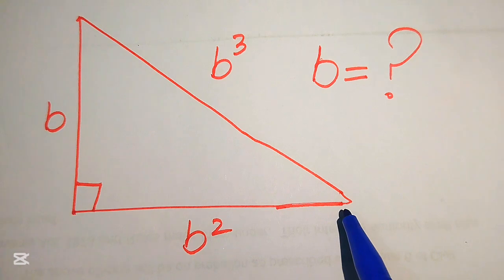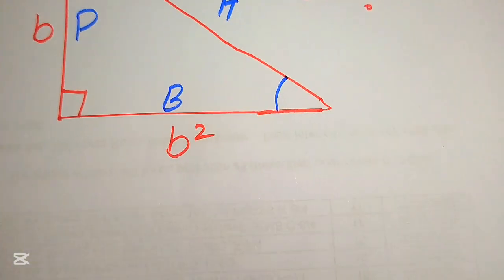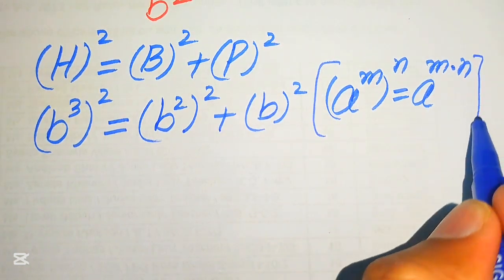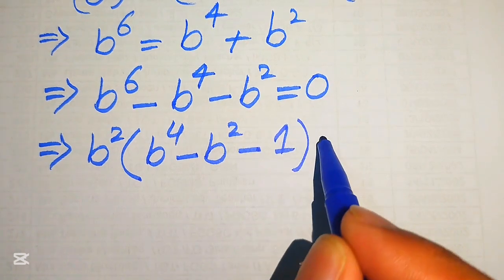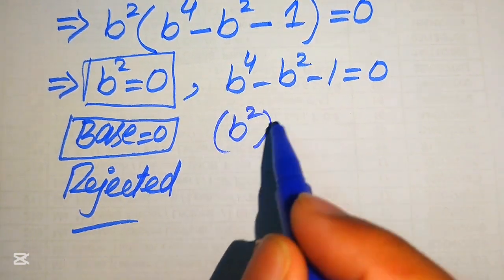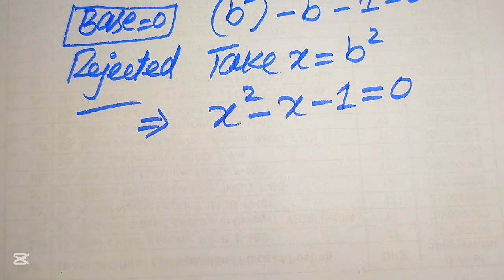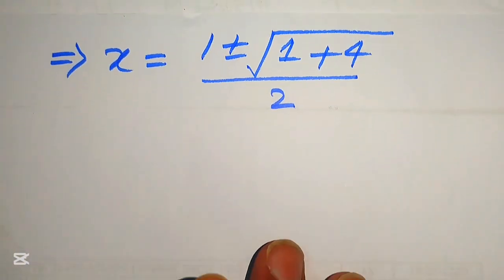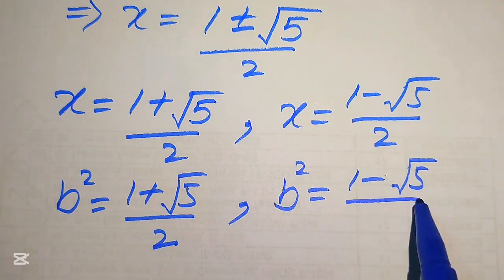Solving a 'Harvard' University entrance exam |Find b?